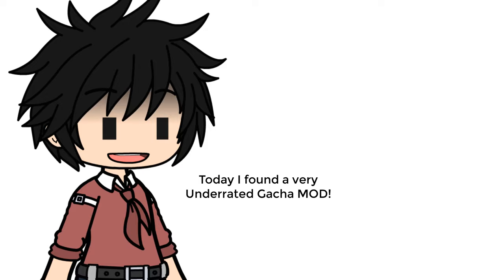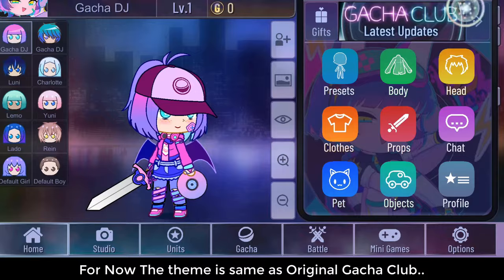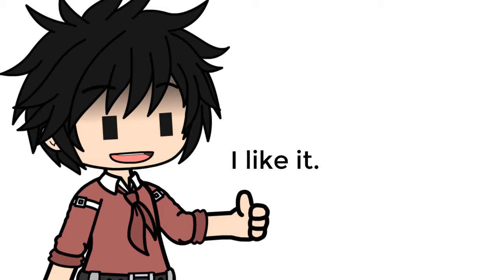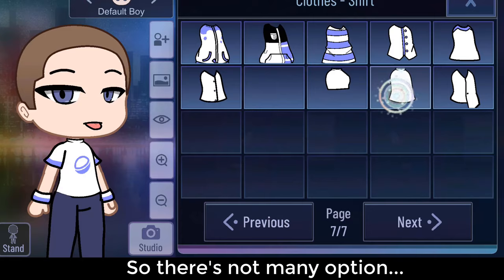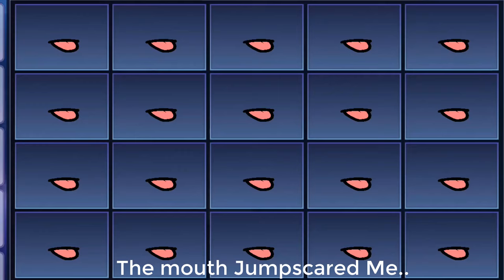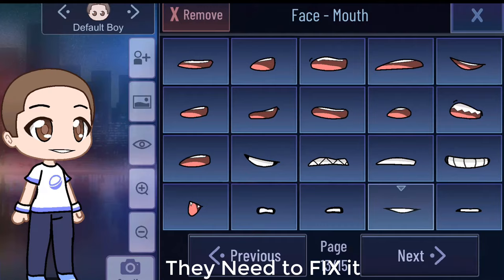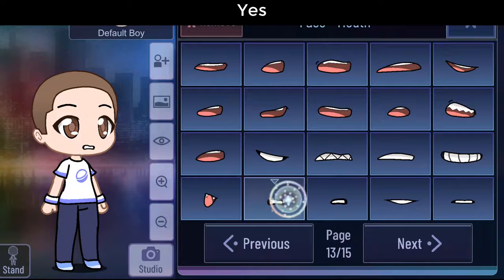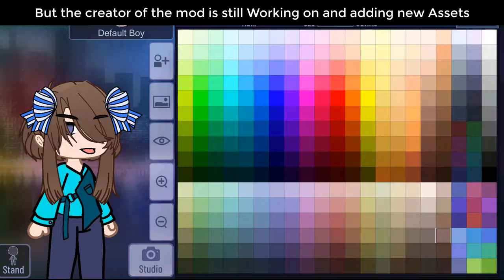I Installed "GACHA YUNE" Mod.. But it's...😰😒👈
Is Gacha Yune Mod Worth it???
The creator Of this Mod: Yuzhika Erin